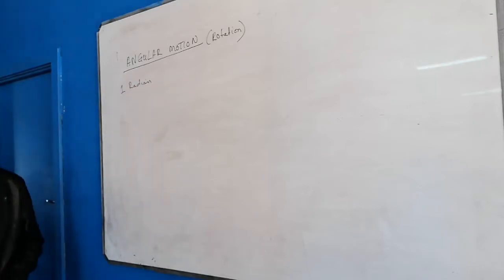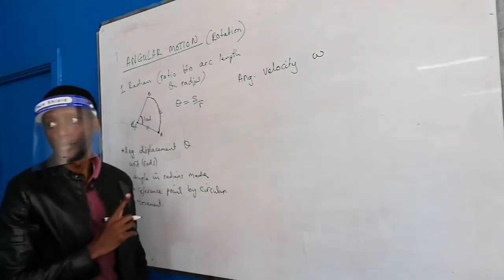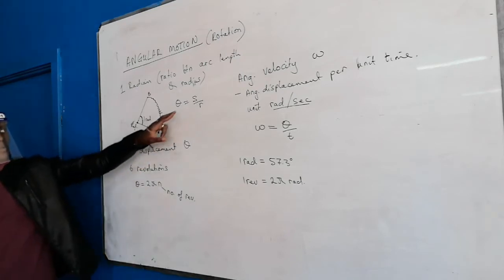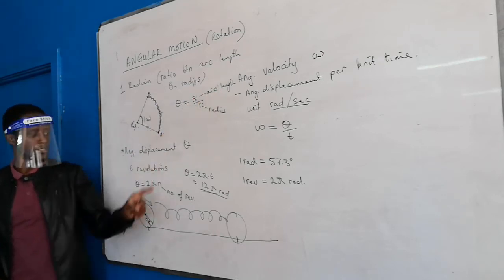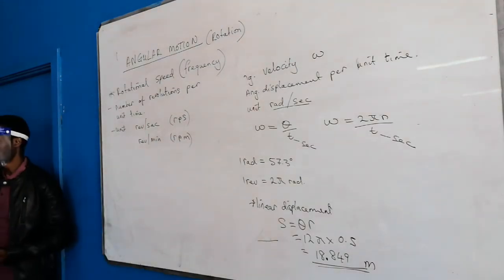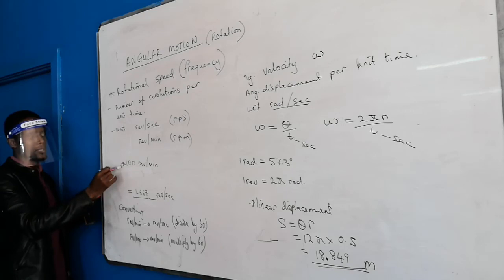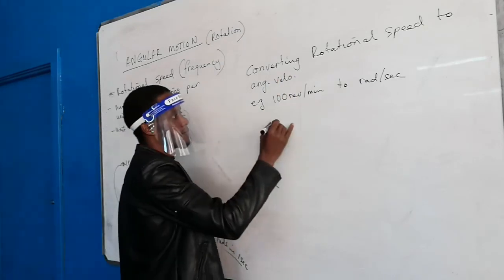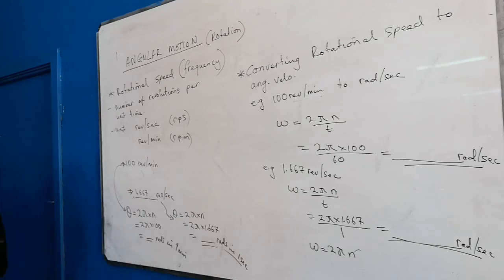Engineering Science N4. Angular motion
Introduction to angular motion
Angular displacement
Angular velocity
Rotational speed